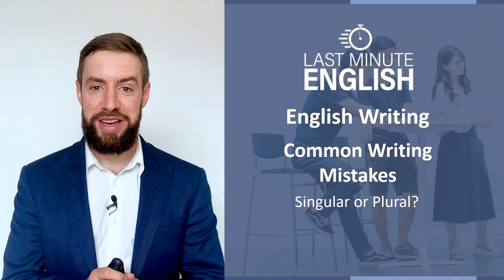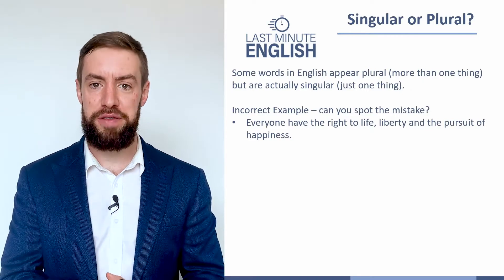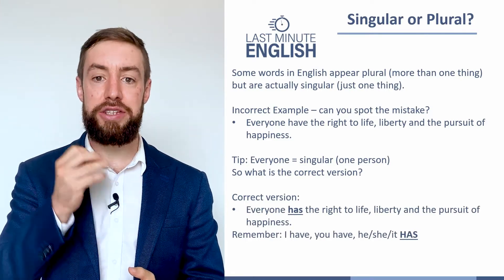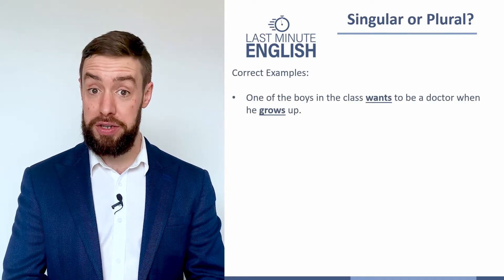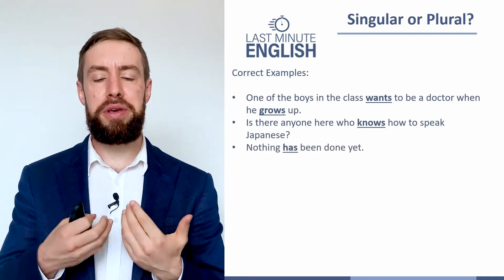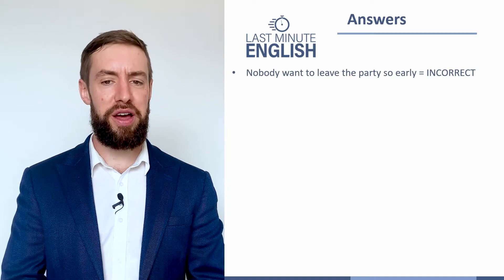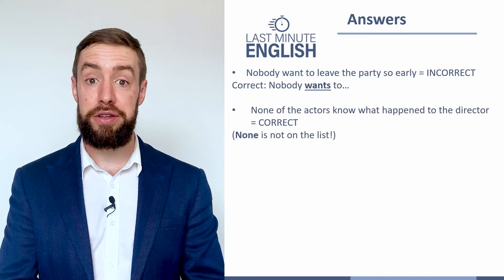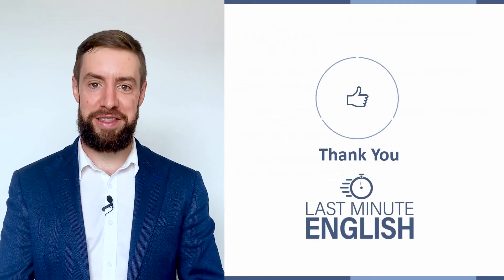IELTS Writing Mistakes 2: Everyone Forgets This Important Rule!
Look at these two sentences. Which one is correct?

1) Everyone need their own chair.
2) Everyone needs their own chair.

Which one is right? If you don't know, watch the video to find out! To avoid making IELTS Writing mistakes, you need to understand this rule!

Francis is a former IELTS Examiner with 10 years experience helping students follow their dreams by getting high IELTS scores.

This is video 2 of our IELTS Writing free course video series. In the course, Francis shows you how to write English with perfect grammar. You'll learn how to avoid really common English writing mistakes and achieve a really high level of English writing.

Rule: Many words seem to be talking about more than one person, but according to the grammatical rules of English, they are only talking about one person.

For example: everyone - it should be more than one person, right?

But... in English grammar, everyone = one person!

So we say, "Everyone needs their own chair."

Here are some other words with the same rule.

Anybody
Anyone
Someone
Everybody
Anything
Everything
Nobody
Nothing
No one
Each…
Every…
One of the …

And some extra example sentences:

Nobody want to leave the party so early = INCORRECT
Correct: Nobody wants to…

None of the actors know what happened to the director = CORRECT
(None is not on the list!)

Everything are for sale = INCORRECT
Correct: Everything is for sale.